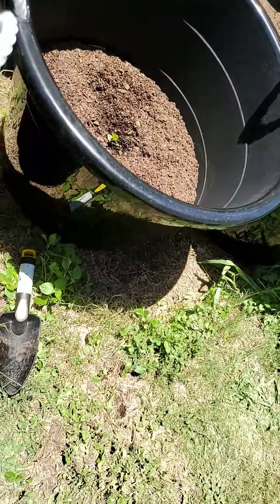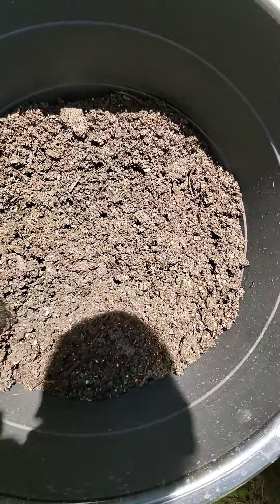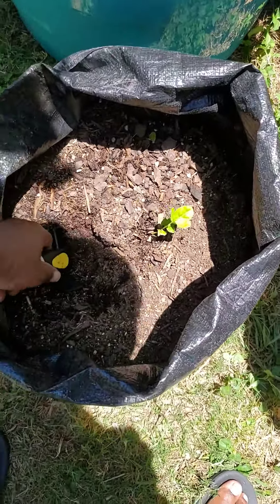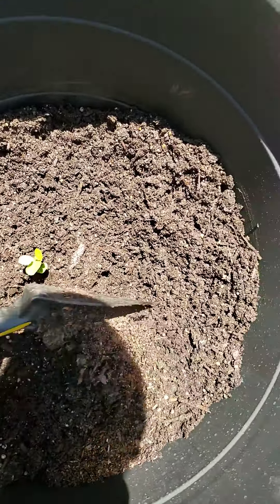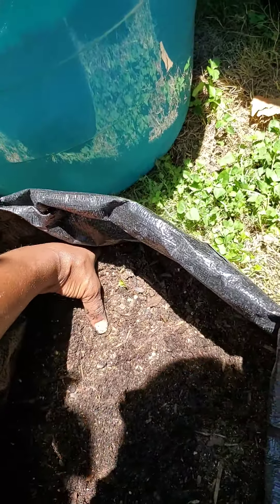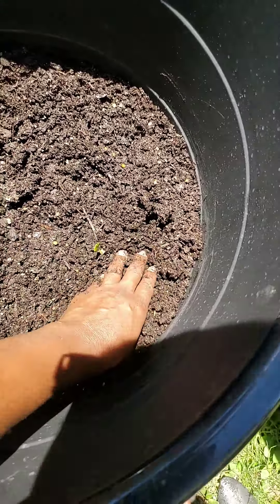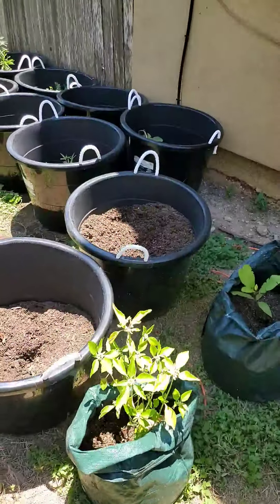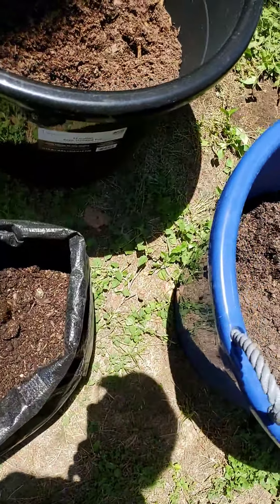Outside in Yah's Sweet Water Garden